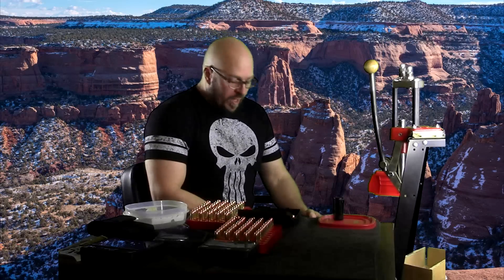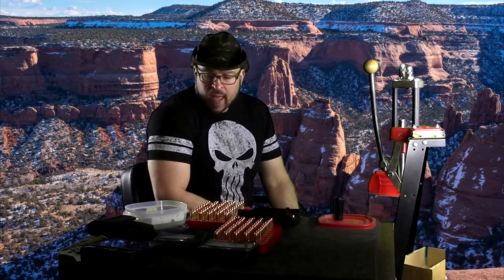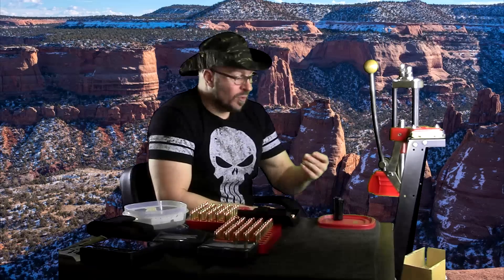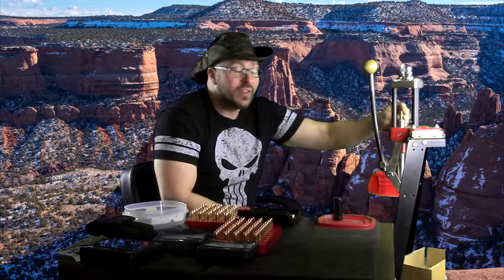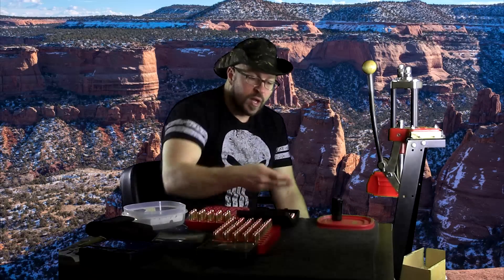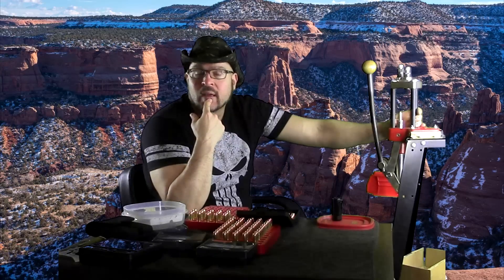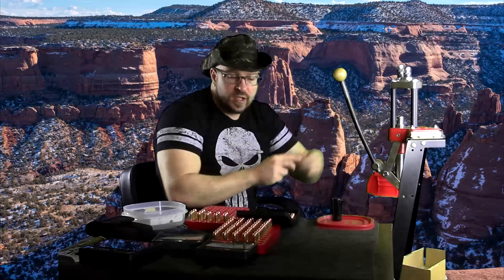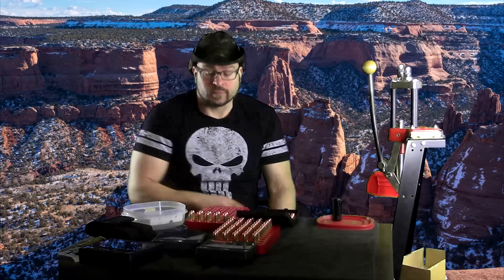How To Cheat On A Dexa Scan - Why This Matters For Proof Of Results